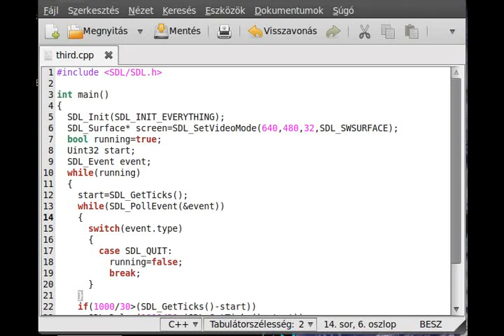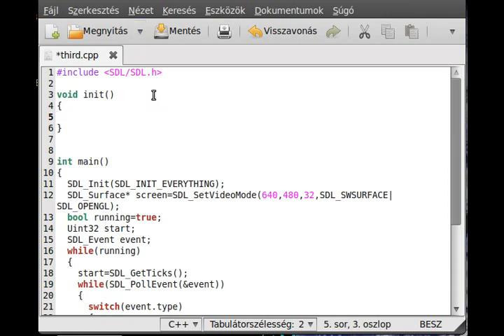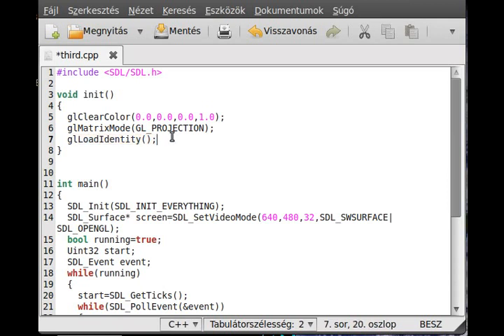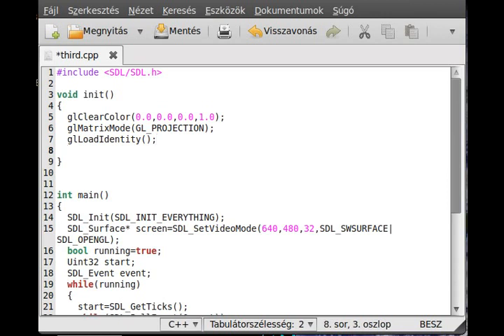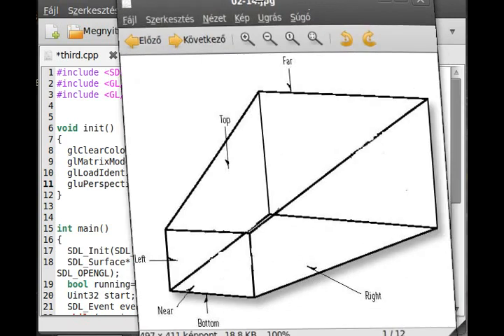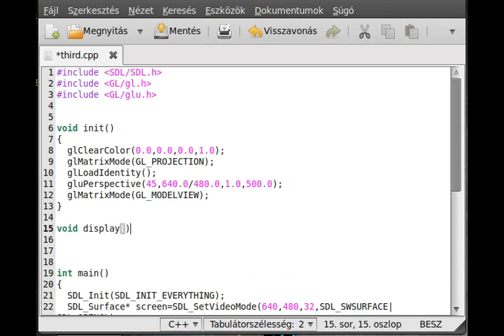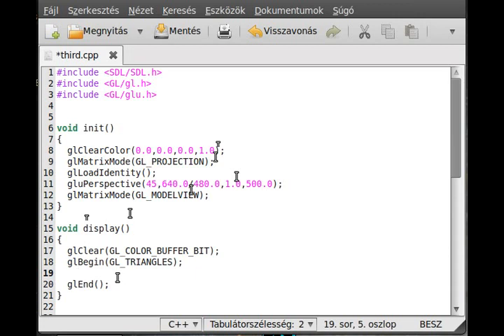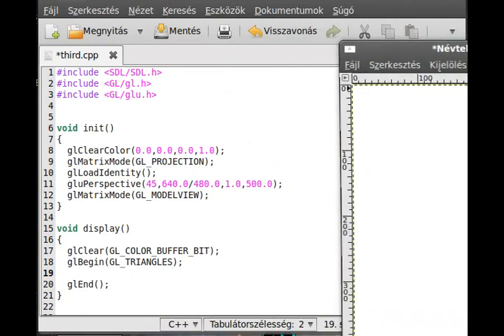OpenGL (SDL,c++) tutorial 1 (part 1) - hello world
In this tutorial we draw a simple triangle with OpenGL and SDL.